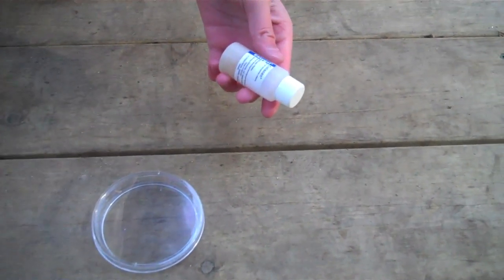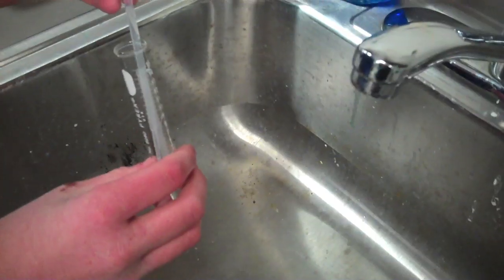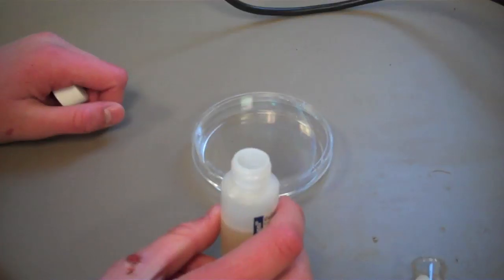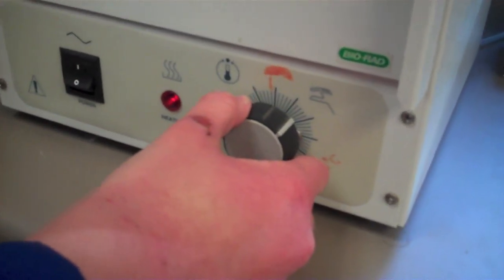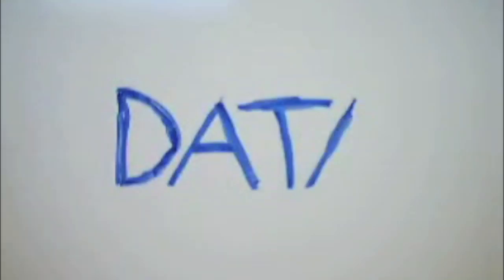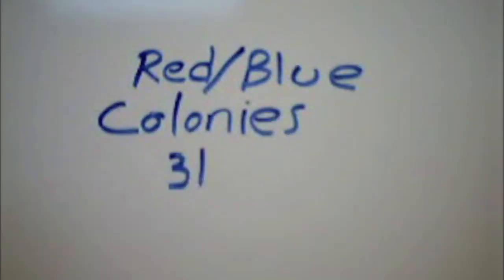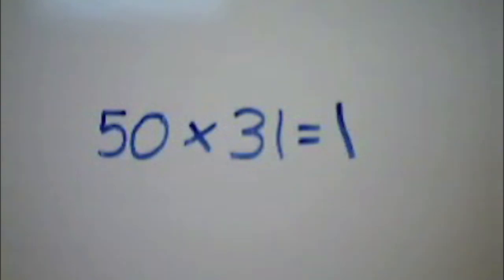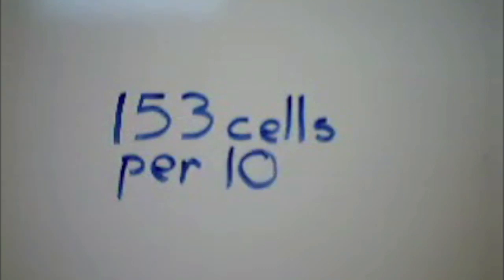Testing for Coliform Bacteria in Streams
Testing for fecal coliform and indicators of fecal strep bacteria in surface waters.